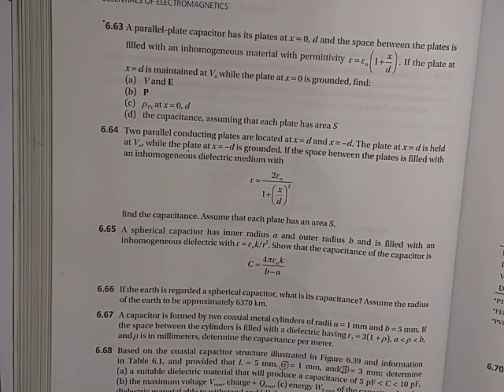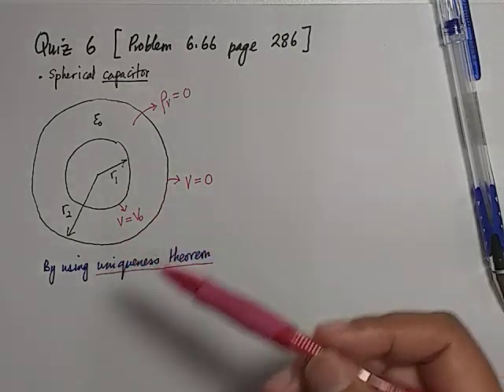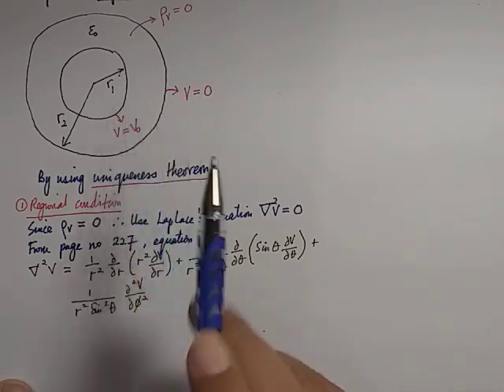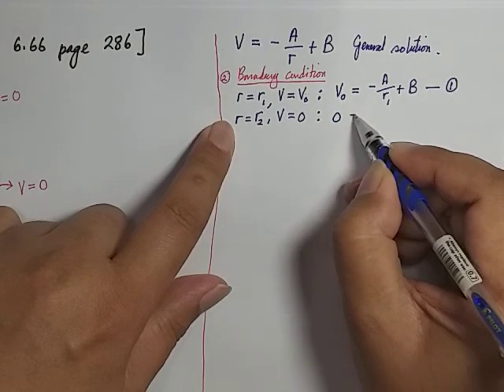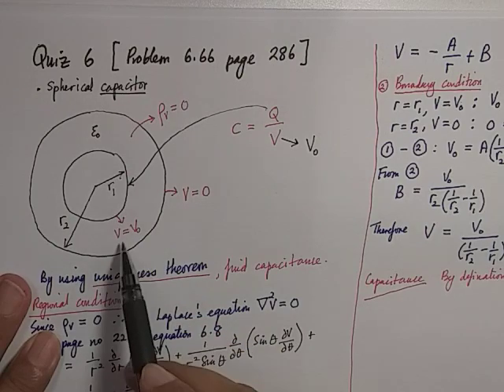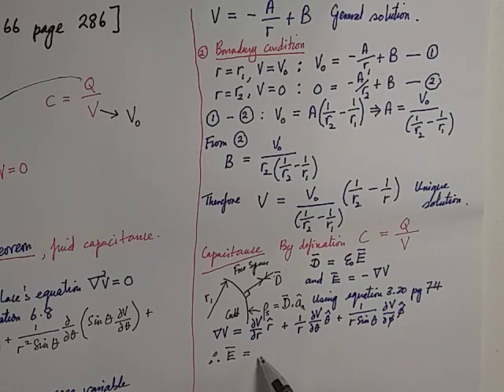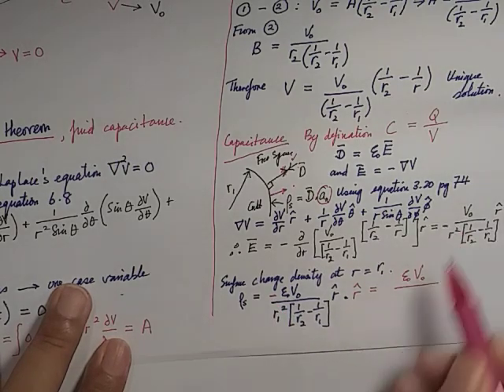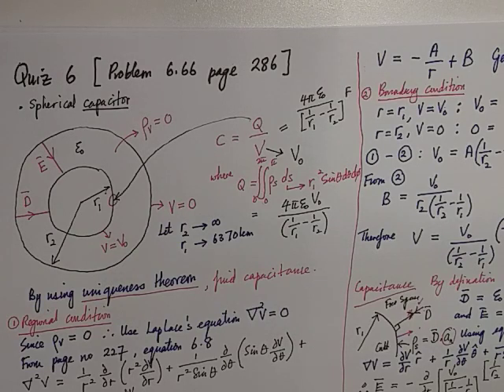Laplace's Equation - Spherical Capacitor